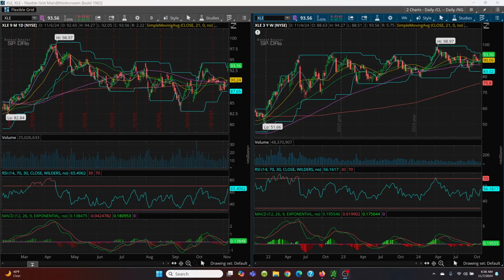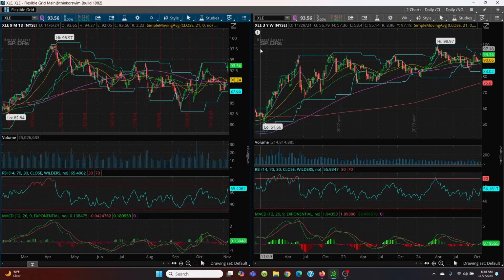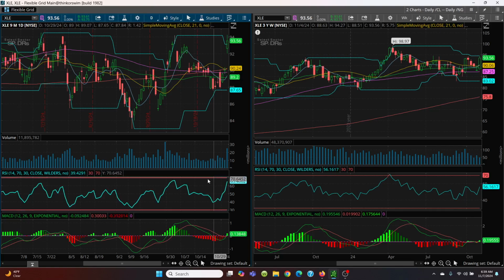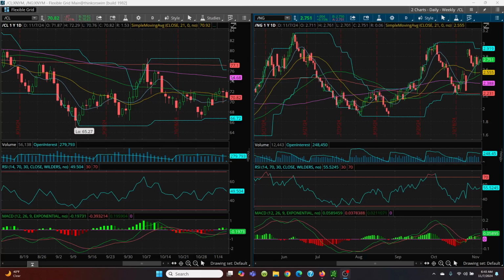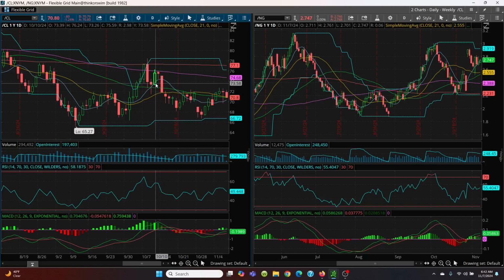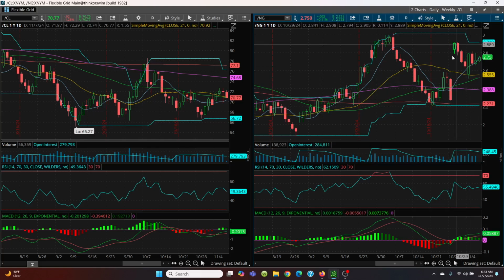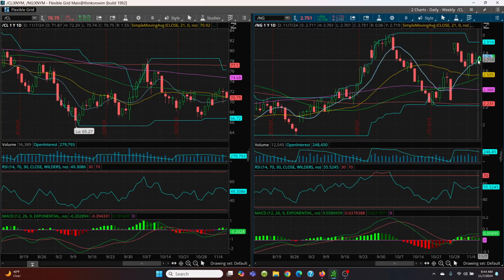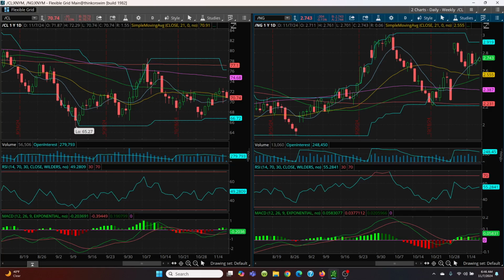2024 11 07 - First Trade - Big Oil Etf - XLE / Crude Oil / Natural Gas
Charting - Big Oil Etf - XLE / Crude oil / Natural Gas